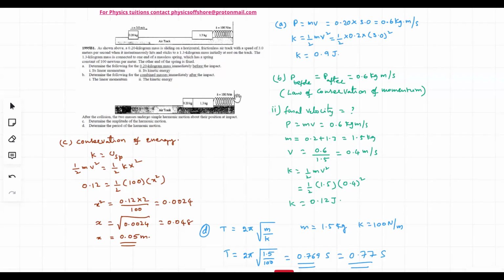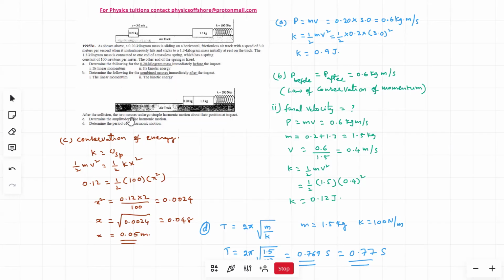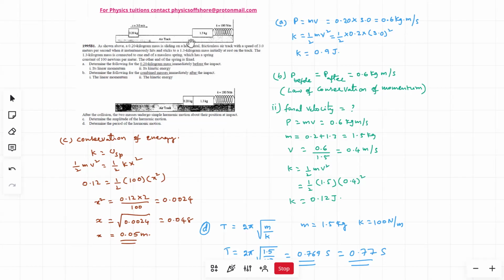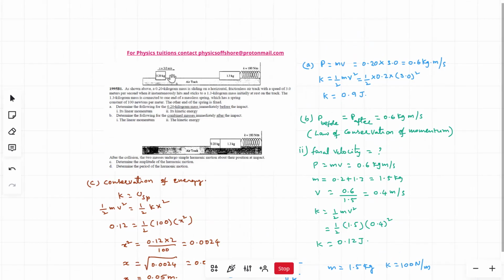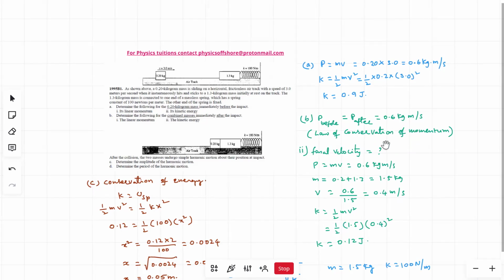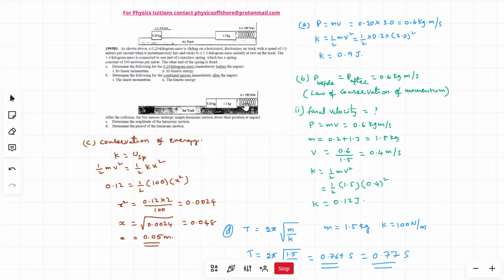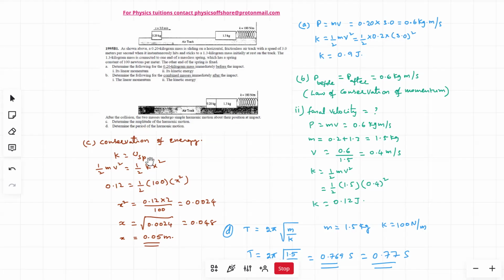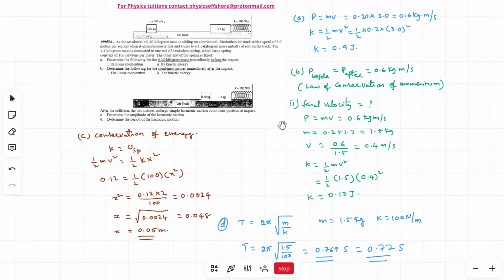Solving Complex AP Physics: Collision, Momentum, Kinetic Energy & Harmonic Motion Explained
In this video, we dive deep into a challenging AP Physics problem involving collision, momentum, kinetic energy, and harmonic motion. Watch as I break down the steps to solve a numerical problem where a 0.20-kilogram mass collides with a 1.3-kilogram mass on a frictionless air track. Learn how to calculate the linear momentum and kinetic energy before and after the impact, and understand the amplitude and period of the resulting simple harmonic motion.
Whether you're looking to boost your grades, prepare for competitive exams, or simply satisfy your curiosity about how the universe works, physicsoffshore is here to help.